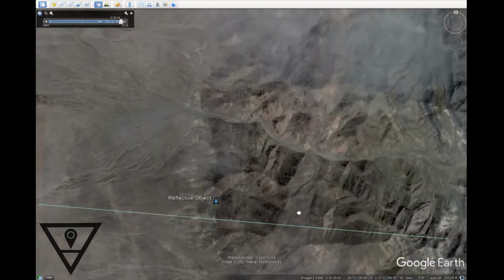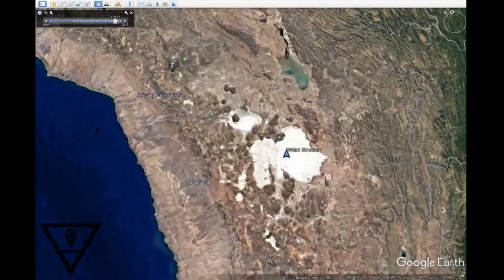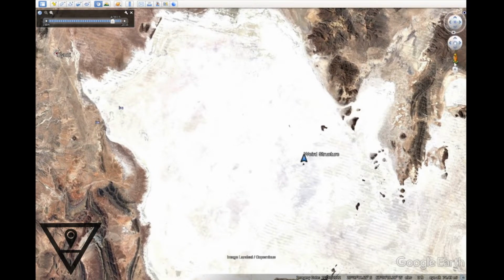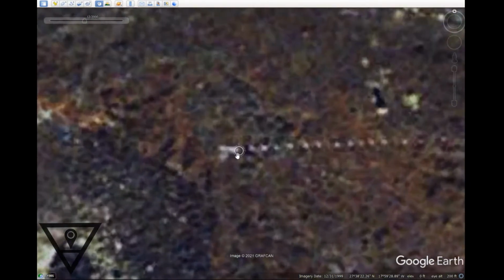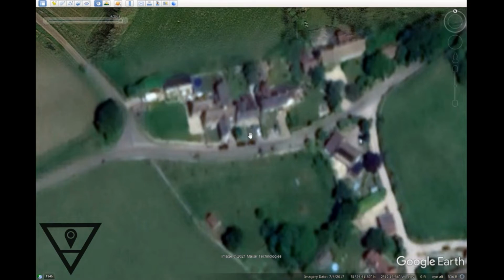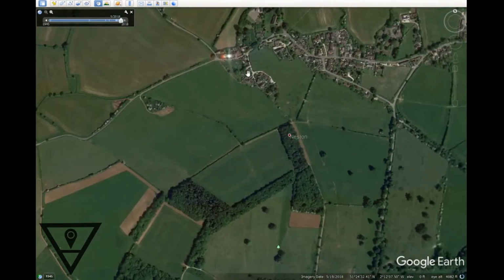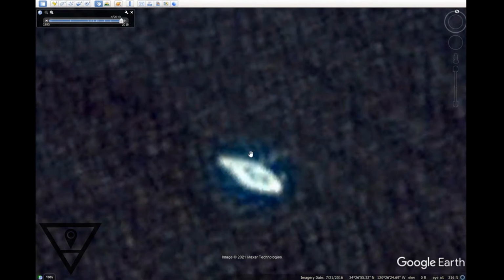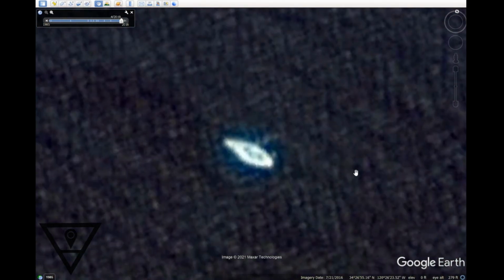Multiple UFOs Spotted on Google Earth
In this video, we've got multiple objects recently spotted within Google Earth that are possibly legitimate UFOs. From a reflective object caught near the infamous Area 51, a strange structure in the middle of a dry lake, a flying object leaving a trail on a small island, a large and highly reflective object near the crop circle phenomenon in the UK, and a metallic avocado shaped UFO spotted over the water off of the south coast of California.